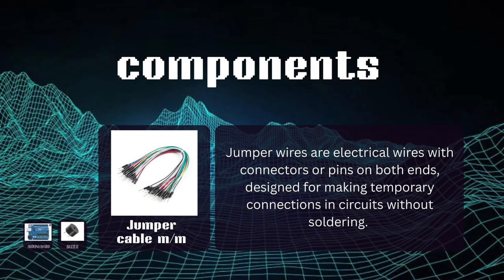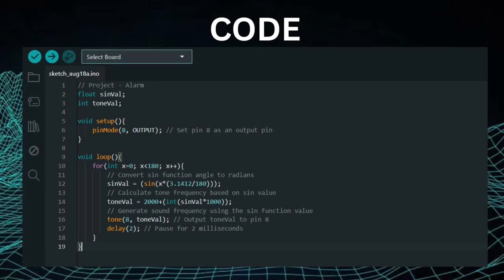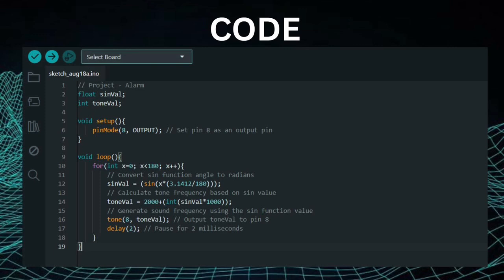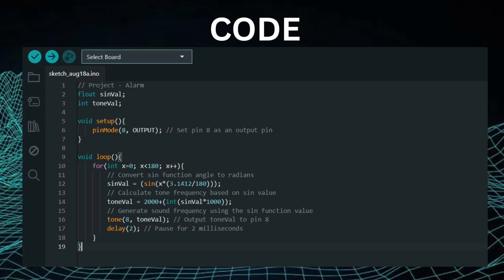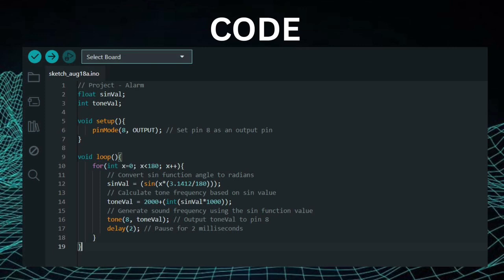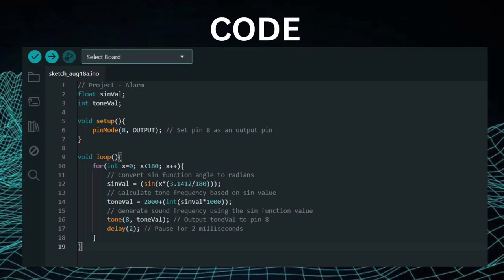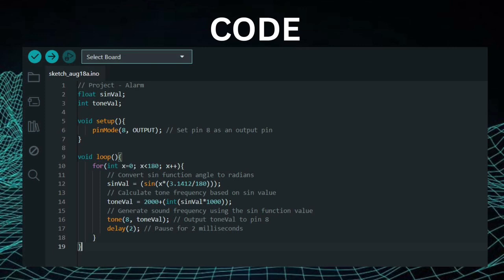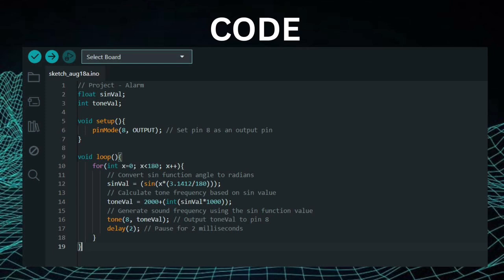AP 6- ALARM by ALPHACODE RJEA